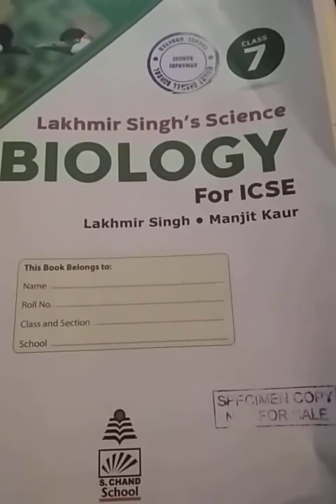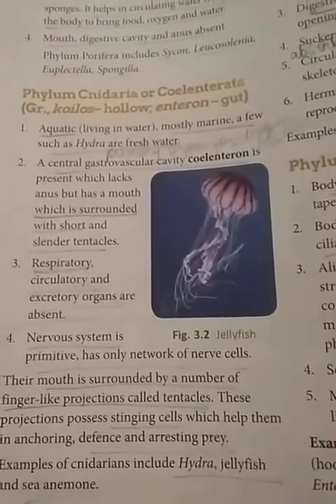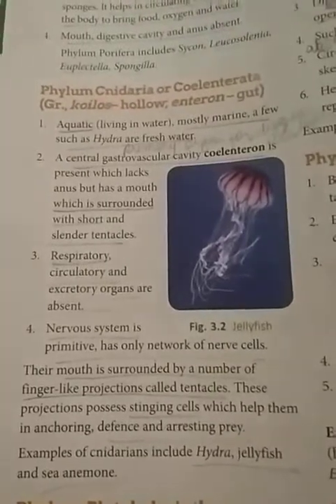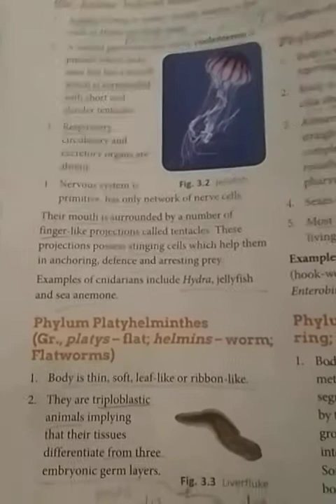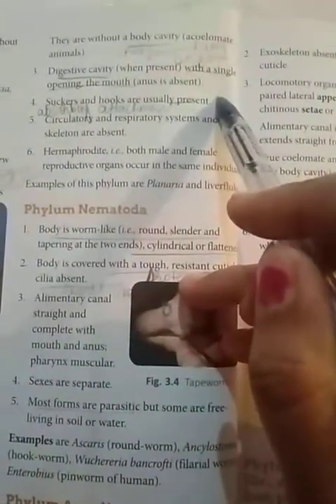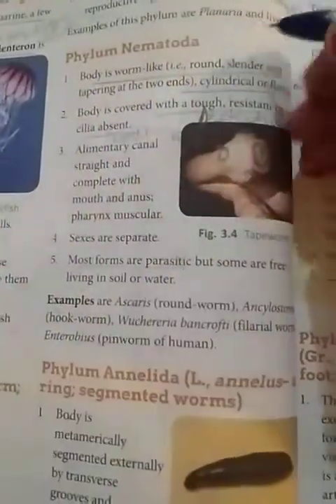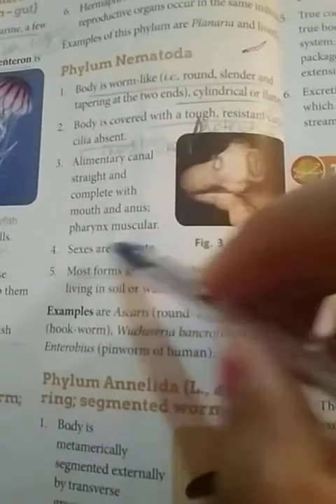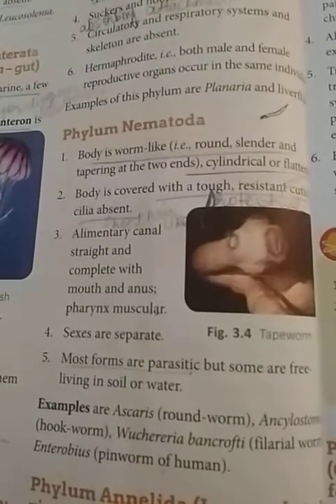CLASS 7,SUB BIO,CH 3, PART 2